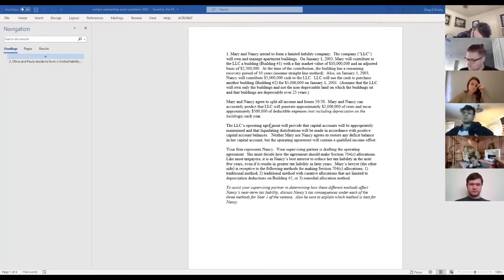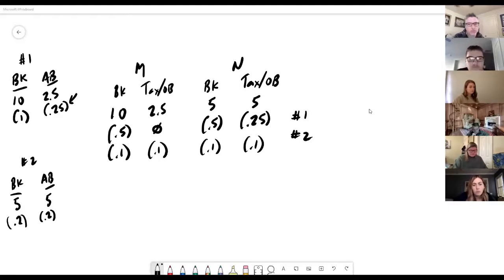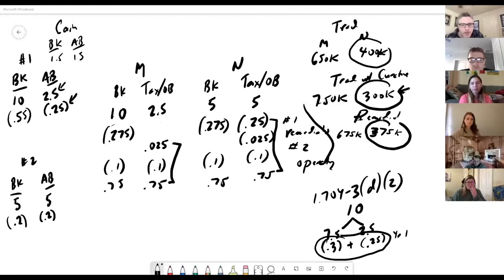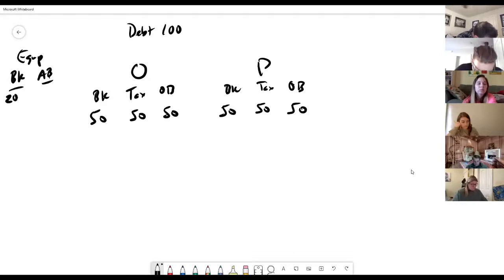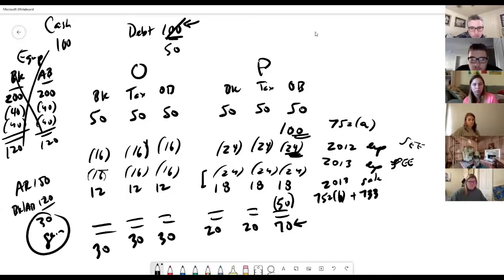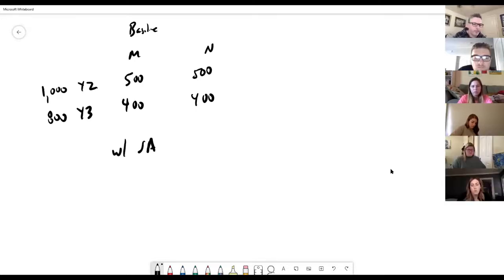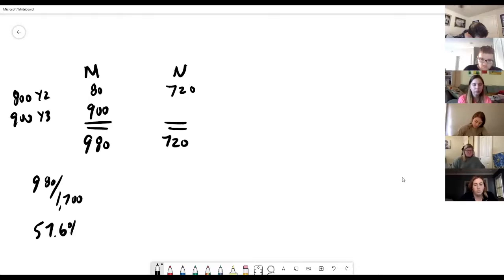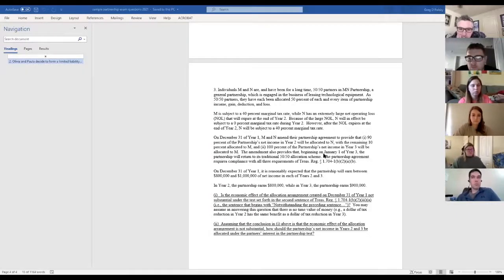Partnership Practice exam explanations [questions in description]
Partnership exam walkthrough with questions provided

1. Mary and Nancy intend to form a limited liability company.  The company (“LLC”) will own and manage apartment buildings.  On January 1, 2003, Mary will contribute to the LLC a building (Building #1) with a fair market value of $10,000,000 and an adjusted basis of $2,500,000.  At the time of the contribution, the building has a remaining recovery period of 10 years (assume straight line method).  Also, on January 1, 2003, Nancy will contribute $5,000,000 cash to the LLC.  LLC will use the cash to purchase another building (Building #2) for $5,000,000 on January 1, 2003.  (Assume that the LLC will own only the buildings and not the non-depreciable land on which the buildings sit and that buildings are depreciable over 25 years.)

Mary and Nancy agree to split all income and losses 50/50.  Mary and Nancy can accurately predict that LLC will generate approximately $2,000,000 of rents and incur approximately $500,000 of deductible expenses (not including depreciation on the buildings) each year.

The LLC’s operating agreement will provide that capital accounts will be appropriately maintained and that liquidating distributions will be made in accordance with positive capital account balances.   Neither Mary nor Nancy agrees to restore any deficit balance in her capital account, but the operating agreement will contain a qualified income offset.

Your firm represents Nancy.  Your supervising partner is drafting the operating agreement.  She must decide how the agreement should make Section 704(c) allocations.  Like most taxpayers, it is in Nancy’s best interest to reduce her tax liability in the next few years, even if it results in greater tax liability in later years.  Mary’s lawyer (the other side) is receptive to the following methods for making Section 704(c) allocations: 1) traditional method, 2) traditional method with curative allocations that are limited to depreciation deductions on Building #2, or 3) remedial allocation method.

To assist your supervising partner in determining how these different methods affect Nancy’s near-term tax liability, discuss Nancy’s tax consequences under each of the three methods for Year 1 of the venture.  Also be sure to explain which method is best for Nancy.

2. Olivia and Paula decide to form a limited liability company (OPLLC) under the laws of State X.  The laws of State X provide that members of a limited liability company are not personally responsible for the debts of the limited liability company, unless a member expressly agrees otherwise (by, for example, personally guaranteeing repayment of a debt).

Olivia and Paula each contribute $50,000 cash to OPLLC.  OPLLC borrows $100,000 from Bank.  The loan terms provide that, in the event of default, Bank can look to all of OPLLC’s assets for repayment.  The loan terms also provide that no principal payments will be required until December 31, 2013.  In order to make the loan, Bank requires that Paula personally guarantee repayment of the loan; as a result, Paula executes such a guarantee.  OPLLC takes the $200,000 of cash and purchases equipment with a recovery period of five years.  All of these events (i.e., the contributions, the borrowing, the guarantee, the purchase of the equipment) take place on January 1, 2012.

During the year 2012, OPLLC, prior to taking into account depreciation on the equipment, breaks even (i.e., net income of zero). During the year 2013, OPLLC, prior to taking into account (i) depreciation on the equipment and (ii) any gain or loss from the sale of the equipment (see the next sentence), breaks even.  On December 31, 2013, OPLLC sells the equipment for $150,000.  Also, on that same date, pursuant to the loan agreement with Bank, OPLLC repays $50,000 of principal to Bank, bringing the outstanding principal amount down to $50,000 as of December 31, 2013.

OPLLC’s operating agreement provides that all income and loss will be split 60% to Paula and 40% to Olivia.  The agreement further provides that capital accounts will be appropriately maintained and that liquidating distributions will be made in accordance with positive capital account balances.   Neither Paula nor Olivia agree to restore any deficit balance in her capital account, but the operating agreement will contain a qualified income offset.

Part I

What are the tax consequences to Paula and Olivia as a result of the OPLLC’s operations during 2012 and 2013?  Be sure to include a discussion of Paula’s capital account balances (both book and tax) and outside basis on the following dates: January 1, 2012, January 1, 2013, and January 1, 2014.

Part II
In 150 words or less, explain in general terms why the allocations of income/loss to Paula and Olivia pursuant to the terms of the operating agreement during 2012 and 2013 have substantial economic effect (you should address both economic effect and substantiality).

Q #3 in comments